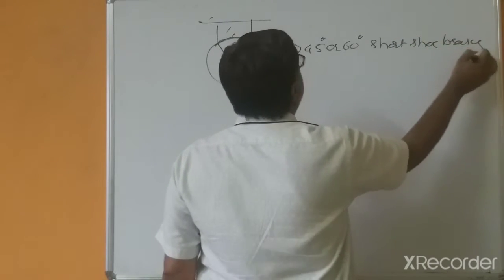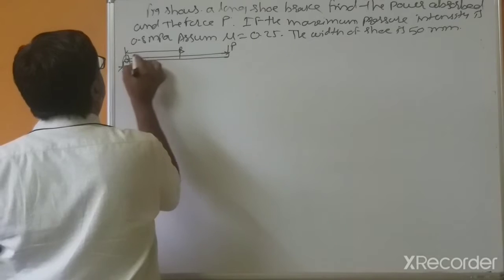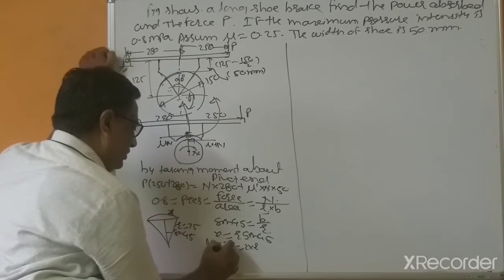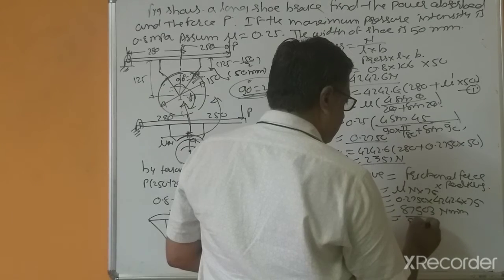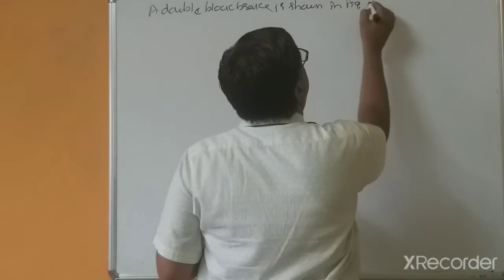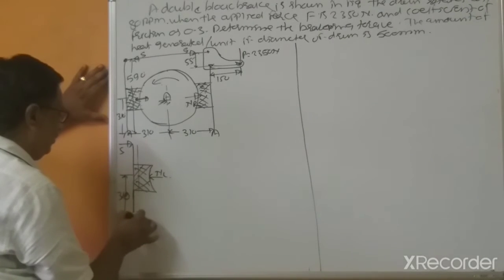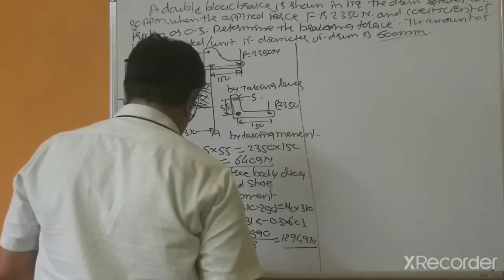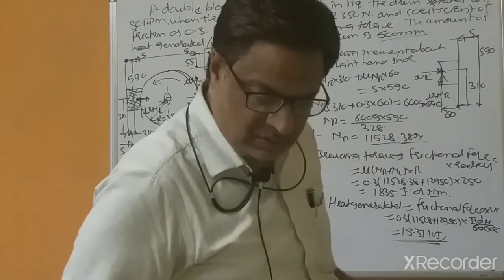Unit 5: lecture 10th of Design of Brake of MD-II